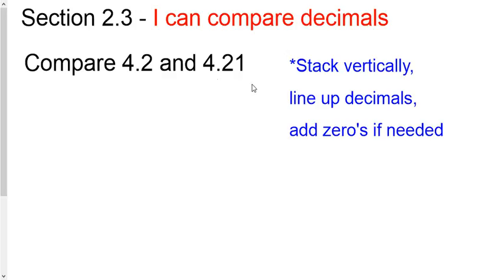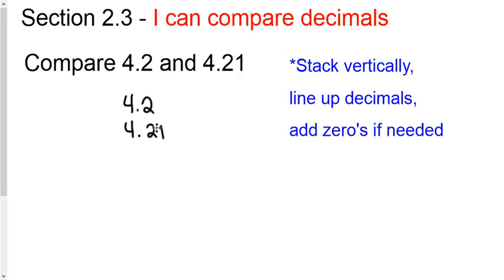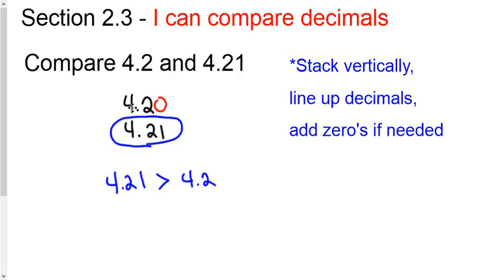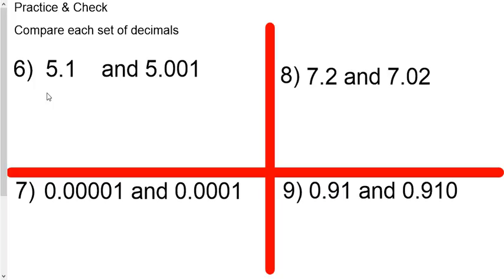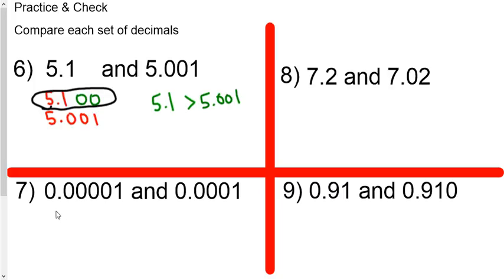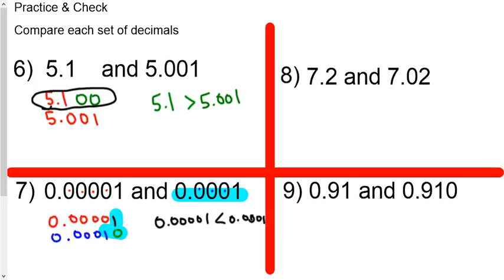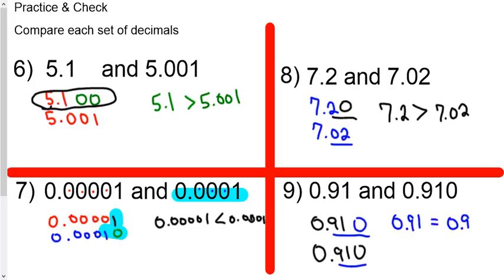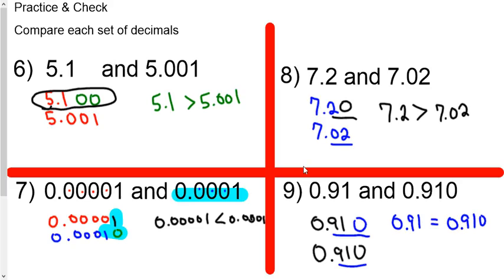3 - comparing decimals